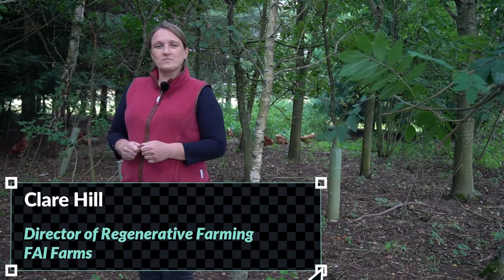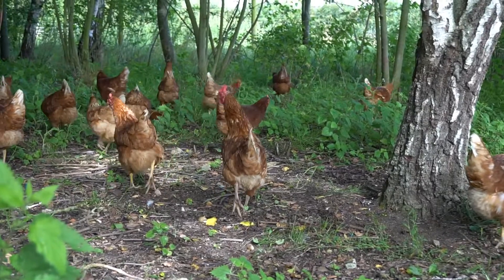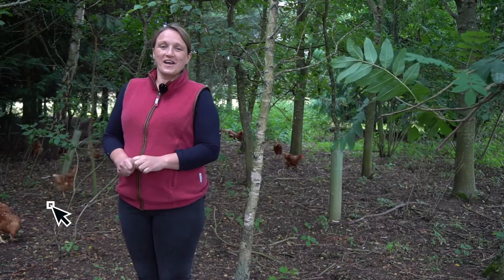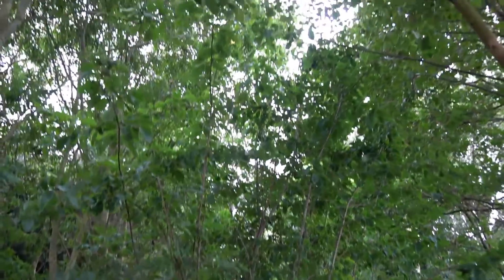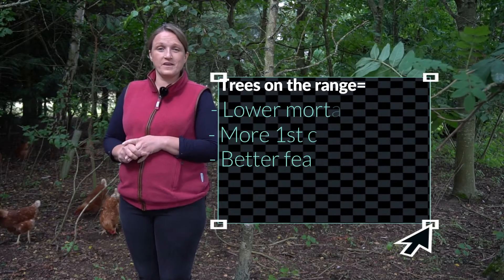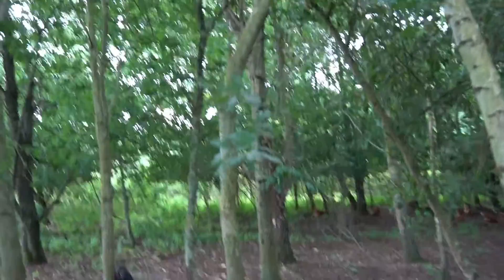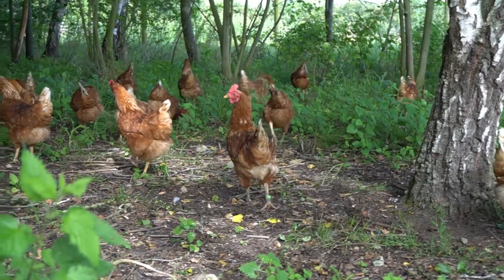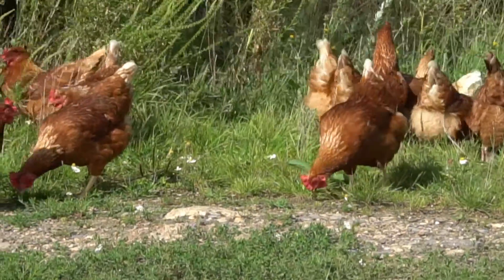Agroforestry at FAI Farms (Silvopoultry)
Clare Hill is Regenerative Agriculture Director at FAI Farms just outside of Oxford where they farm predominantly livestock (beef suckler herd and dairy crosses, sheep, and laying Hy-Line Brown hens), along with a small amount of arable on 1,200 acres.

They first planted trees about 20 years ago as part of a poultry and natural environments project funded by Defra that looked at the welfare benefits of trees for laying hens. They developed it over the years and conducted a big peer reviewed project that showed that hens reared where there are trees on the range have lower mortality, more first-class eggs, better feather cover, and are overall therefore more profitable. The work conducted by FAI informed the RSPCA requirement within their Assured Scheme to have tree cover on the range for laying hens…

Clare talks about the numerous benefits that come from tree cover and the hens being able to exhibit their natural behaviours such as scratching, dust bathing, and pecking.

She talks about the management of the trees and the species they planted (wanting originally to see if there were differences in what the hens liked) and explains that their observations have shown that a variety is good for nature and biodiversity - describing the different ways in which birds can benefit from different trees.

She explains they are looking at how to bring more trees into the farming system, particularly having seen first-hand how livestock can be affected by extreme weather, and they are looking at trees that could provide crops in future years, along with providing shade and boosting the farm biodiversity.

She touches on how they are intending to finance trees going forward, emphasising the important part they can play in boosting both productivity and profitability.

And finally, she gives her thoughts on the future of agroforestry - which, for FAI Farms, is very tied in to the practices they carry out under the umbrella of regenerative farming. She sees there being a huge opportunity to help mitigate climate change… “Regenerative agriculture is about doing good and drawing carbon back into the soil in a way that revitalises everything - soil health, animal health, people health…. It feels hopeful…”

This video was created as part of 'A National Network of Agroforestry Farms' project (funded by the A Team Foundation) - find out about it and access other case studies and information on agroforestry

Many thanks to Clare Hill and FAI Farms